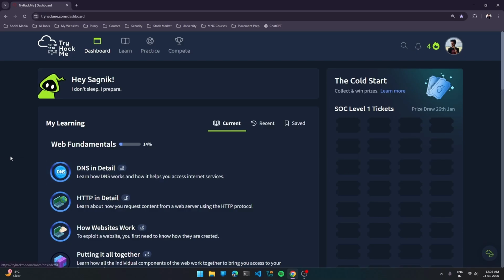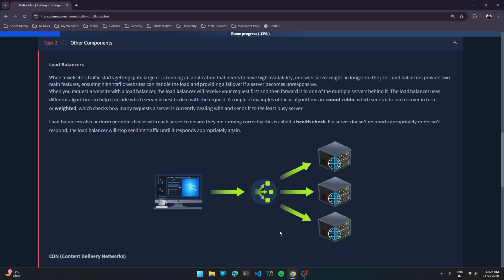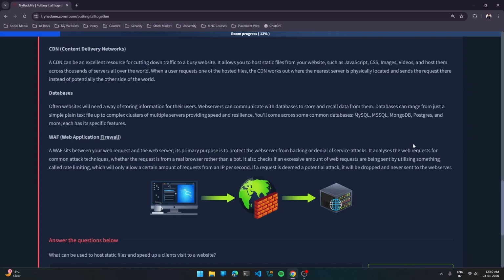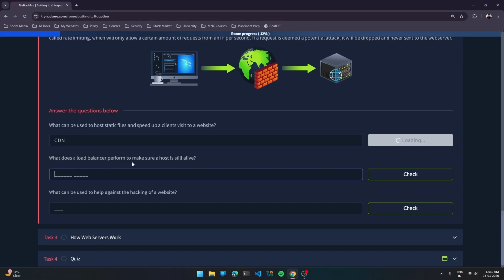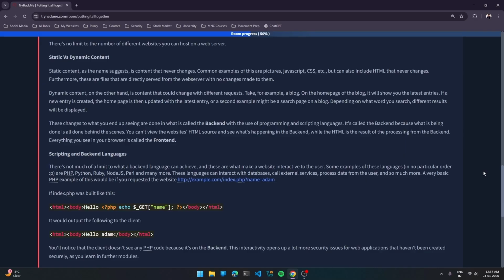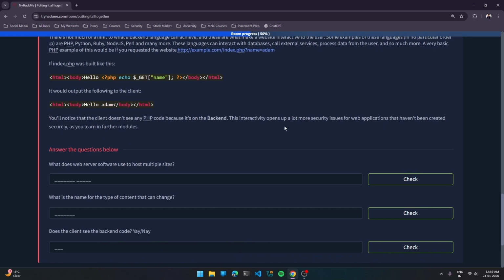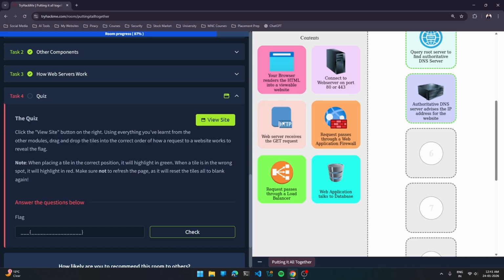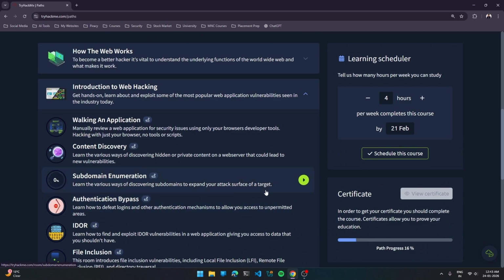You Don’t Understand the Web Until You Watch This (DNS + HTTP)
In this video, we finally put everything together.
From DNS resolution to HTTP requests, web servers, and responses — this is how the web actually works behind the scenes.

No theory overload.
No fake hacking.
Just clean fundamentals every hacker must understand.

If you’re learning web hacking, bug bounty, or pentesting, this knowledge is non-negotiable.

📌 Part of the TryHackMe Web Fundamentals learning path.
📌 Beginner friendly, hacker mindset focused.